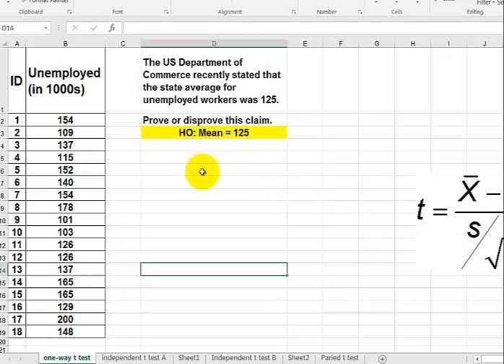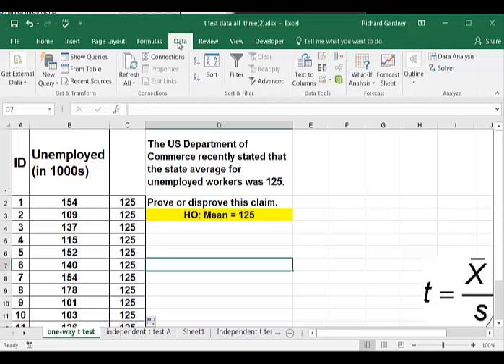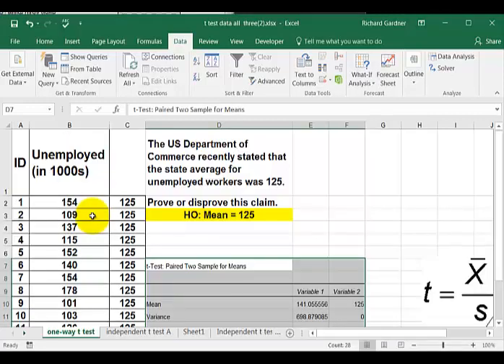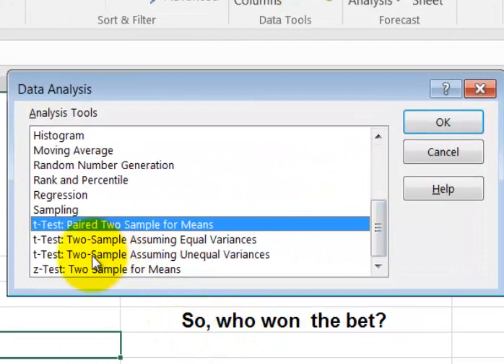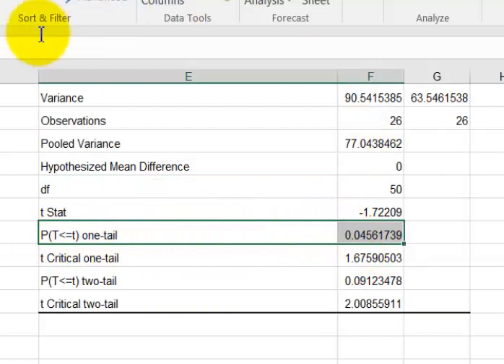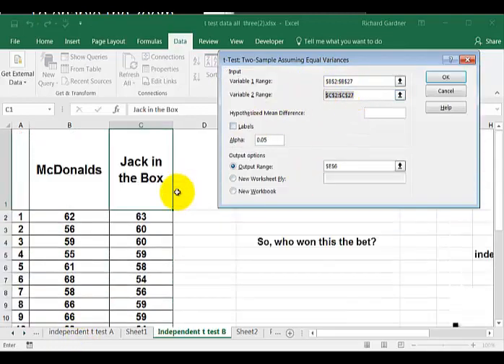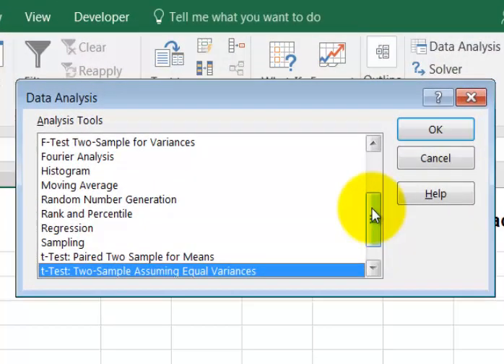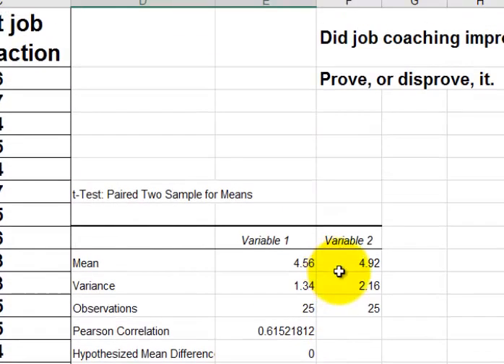Three t tests in Excel